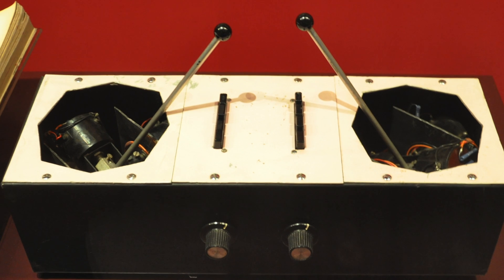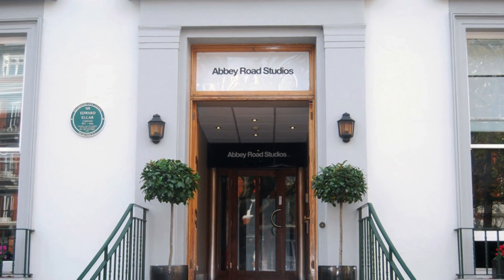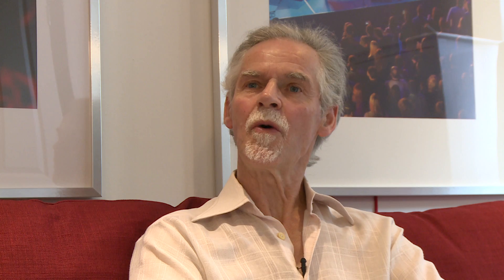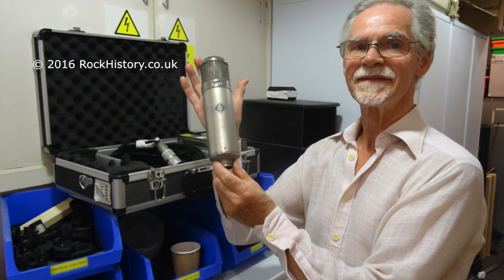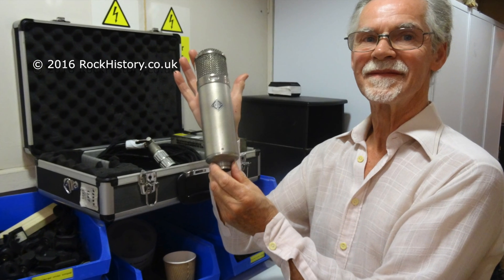Lester Smith on the gadgets and widgets of Abbey Road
Abbey Road Studios was happy to create equipment like the Azimuth Co-ordinator for their artists